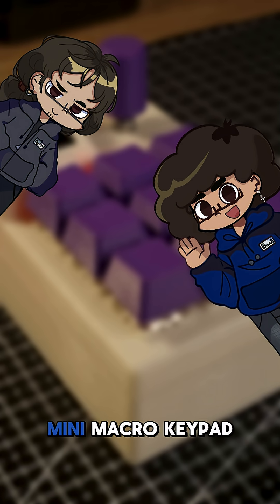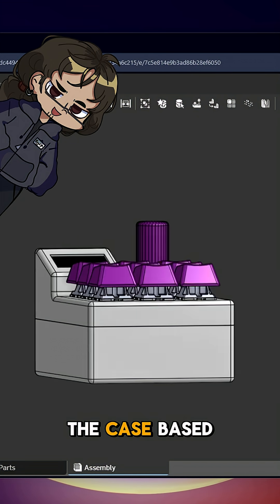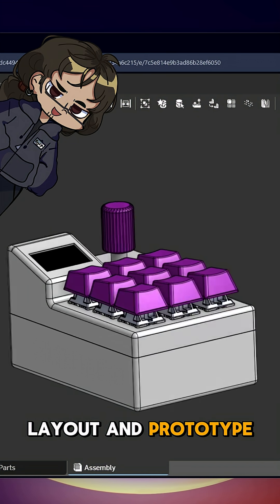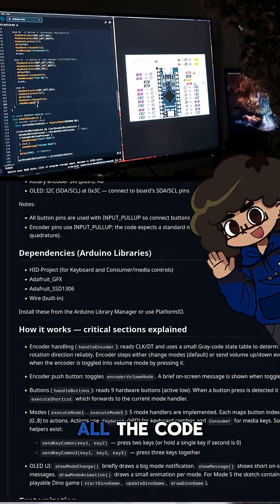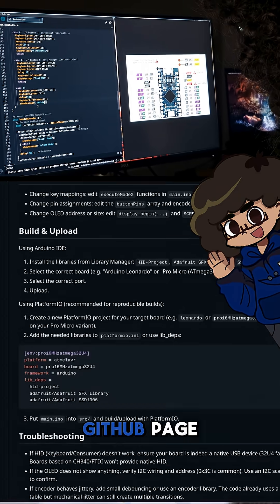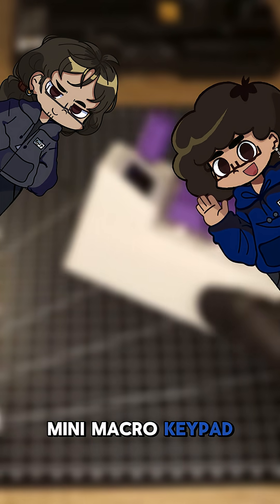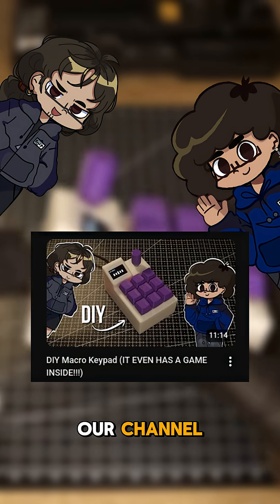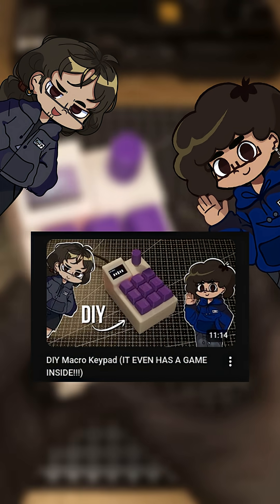DIY Macro Keypad (IT EVEN HAS A GAME INSIDE!!!)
In this video, we share our mini macro keypad project, designed from scratch. The design, software, and assembly are entirely our own. Our aim was to create a small but functional device, keeping it simple in terms of both production and use. You can customise the device to your liking by assigning shortcuts, media controls, or custom commands to the keys. Below, we have shared the design file and code separately. You can use it as is or adapt it to your own system.